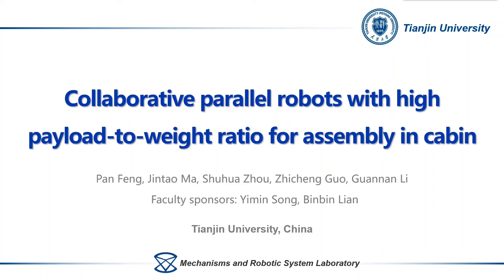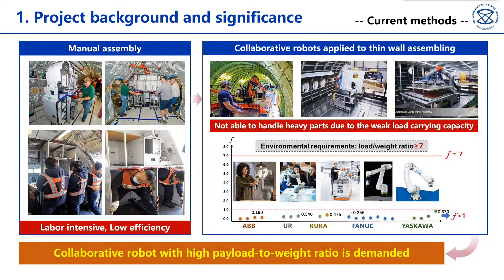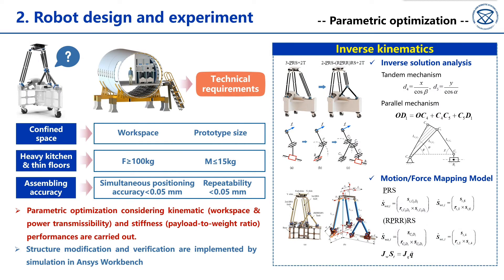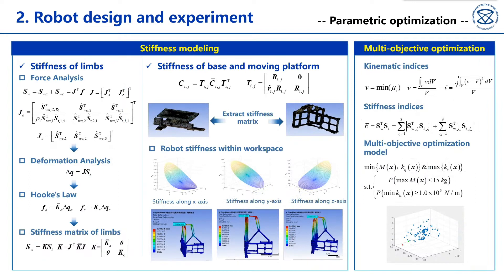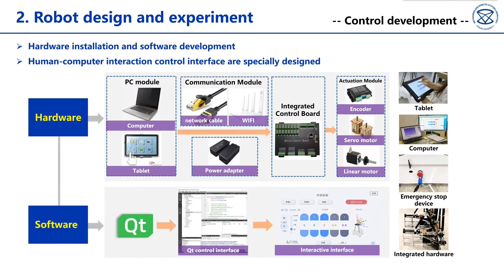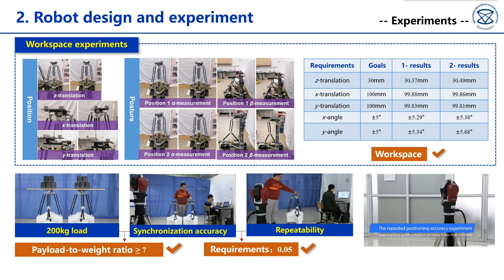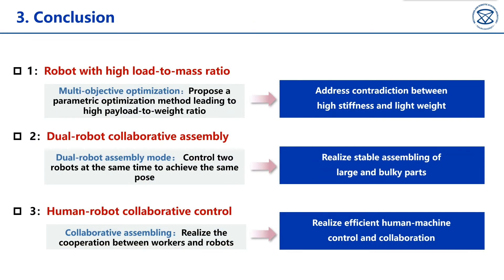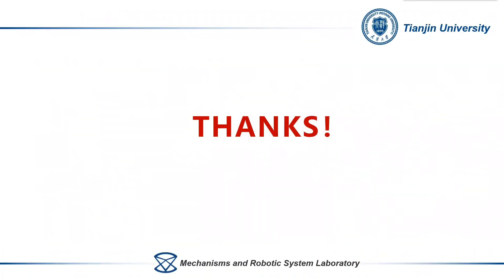2022 SMRDC: G10 - Collaborative parallel robots with high payload-to-weight ratio ... cabin